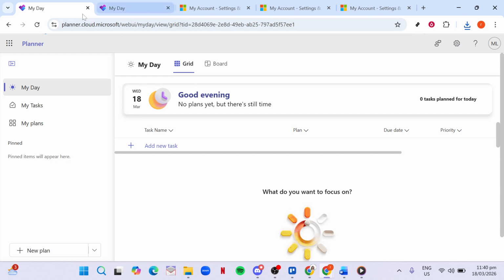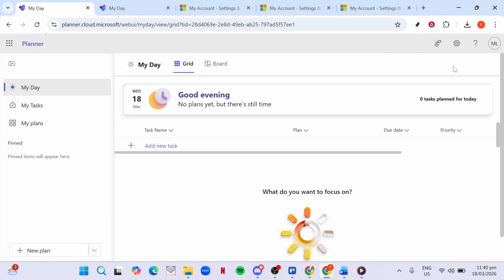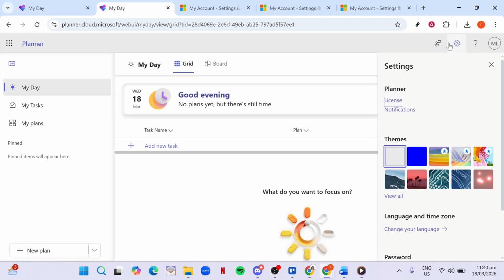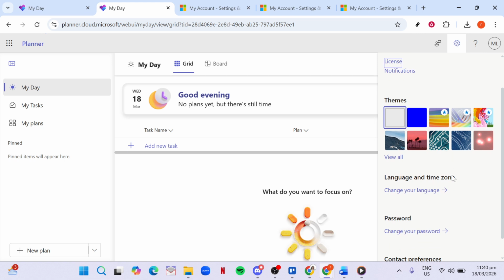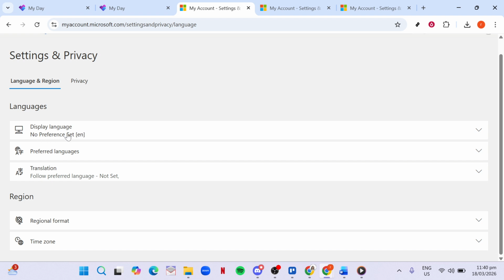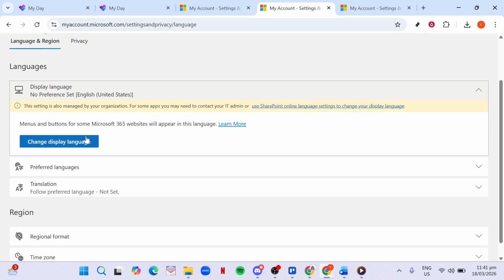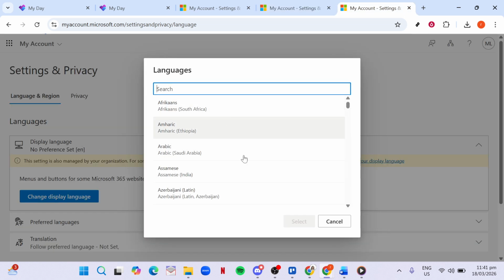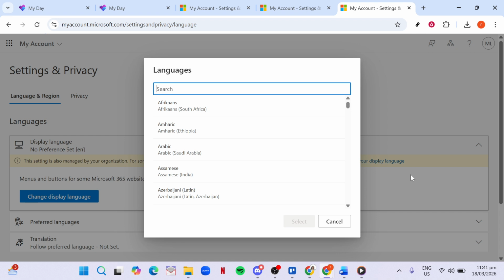How to Change Microsoft Planner Language 2026 (Quickly!!!)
In this informative tutorial, we delve into the steps to change the language settings in Microsoft Planner. Whether you're working with a diverse team or simply prefer another language, this video will guide you through the process seamlessly, ensuring you get the most out of this project management tool.

By the end of this video, you'll have a clear understanding of how to adjust the language settings according to your preferences. Don’t miss any part of the tutorial—watch till the end for a smooth transition to your desired language!